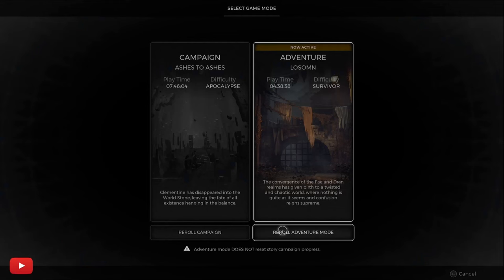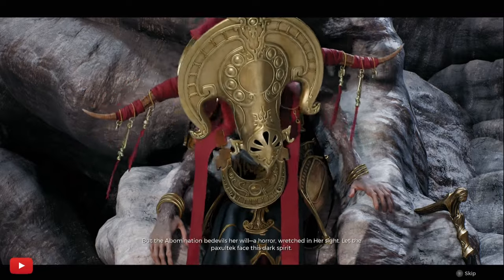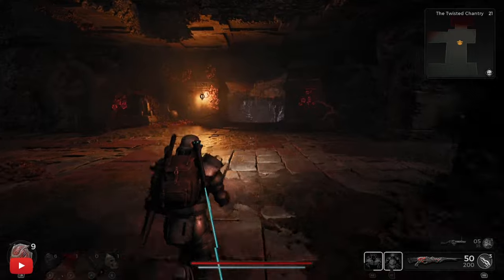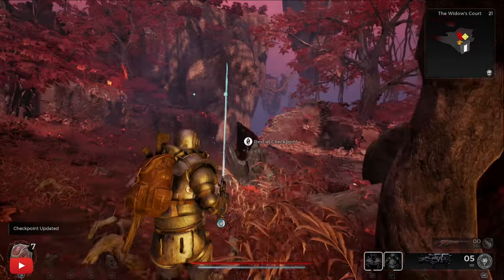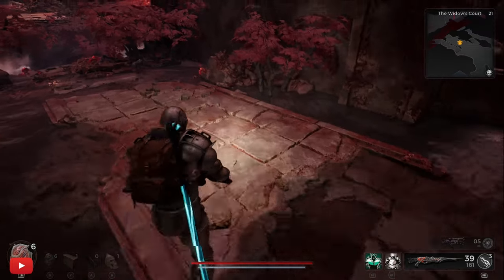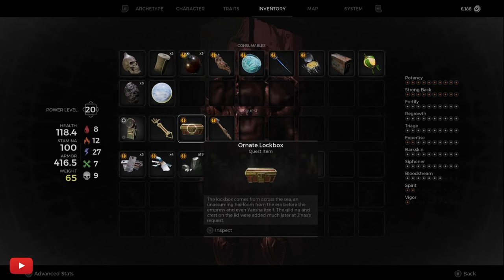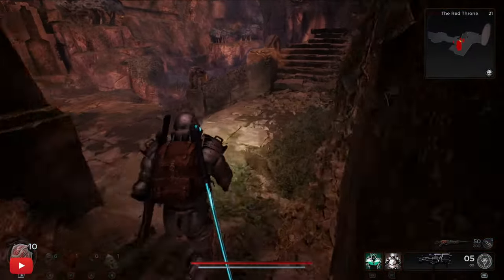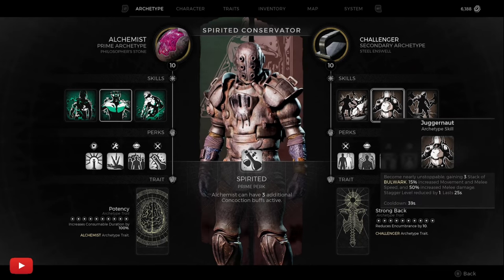Remnant 2 More Secrets of Yaesha's Ornate Lockbox - Burden of the Rebel Ring Hidden - Walkthrough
Remnant 2 how to get the Yaesha's Ornate Lockbox
Remnant 2 Yaesha's Ornate Lockbox location
Remnant 2 Yaesha's Ornate Lockbox guide
Remnant 2 Yaesha's Ornate Lockbox walkthrough guide

Remnant 2 how to get the Burden of the Divine Ring
Remnant 2 Burden of the Divine Ring
Remnant 2 Burden of the Divine Ring guide
Remnant 2 Burden of the Divine Ring walkthrough guide

Youtube remnant 2
google remnant 2
twitter remnant 2
00:00 Introduction
00:21 Where to start
01:16 Getting to Widows court
02:43 Ornate lock box
03:27 keys loctaions
03:48 Getting the key
04:44 red throne ring